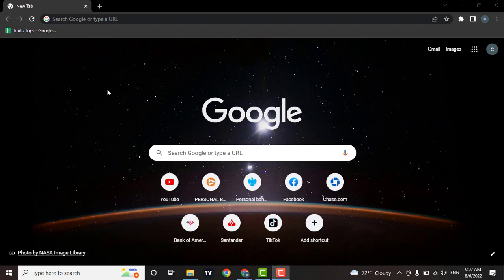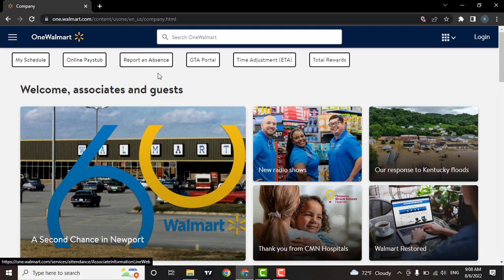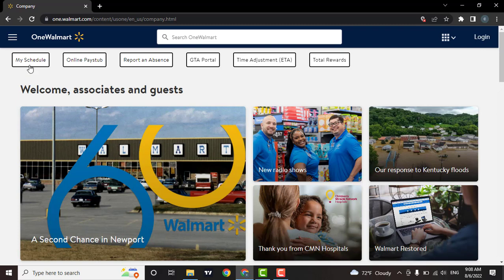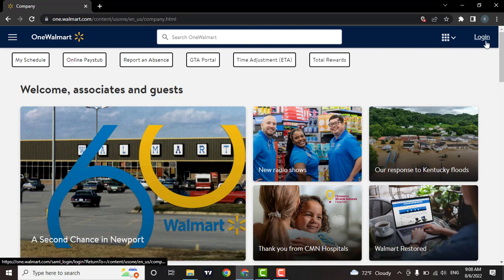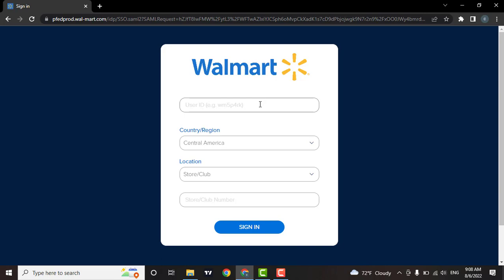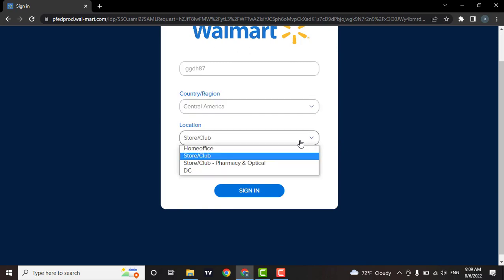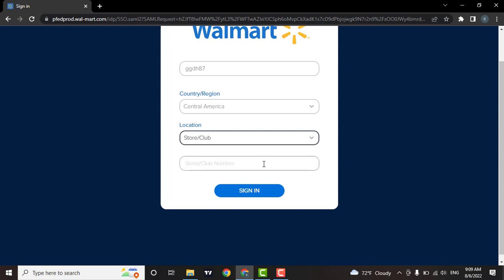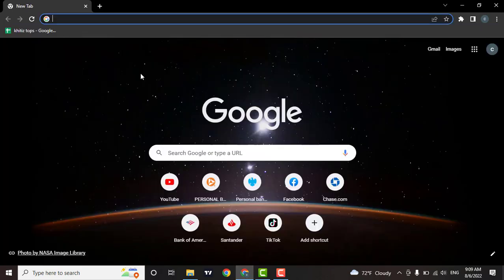How to Login Walmart Employee Account || Sign-In Walmart Account || 2022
Confused about how to login walmart employee account? This video explains the exact steps on how to login walmart employee account . Make sure you watch the video till the end to learn it in much detail on how to login walmart employee account. To log into your employee walmart account, in the search bar type in walmart.com. This is the website of walmart which is used by employees and associates of walmart. From here you will be able to schedule your work, report absence, and do a bunch of other stuff. To log into your employee account, click on login.